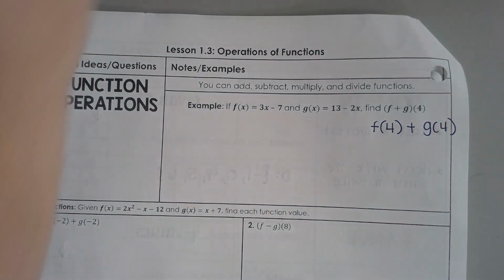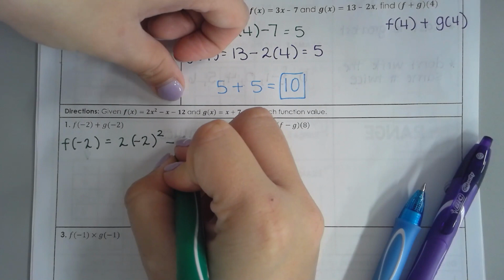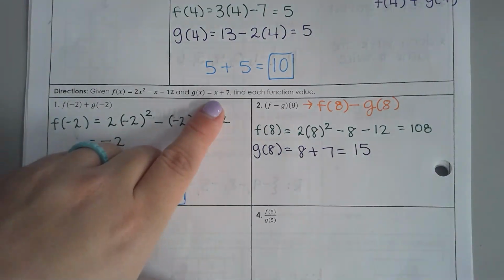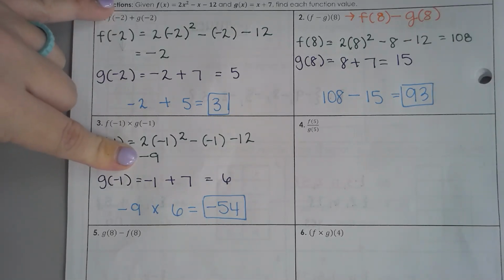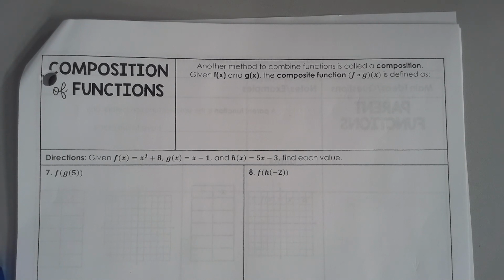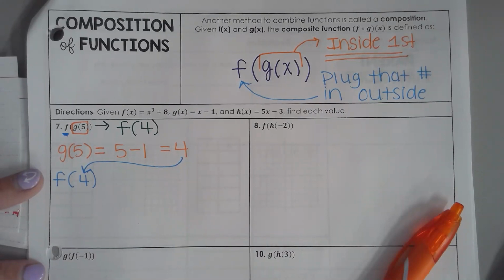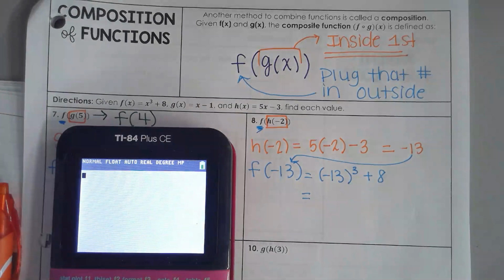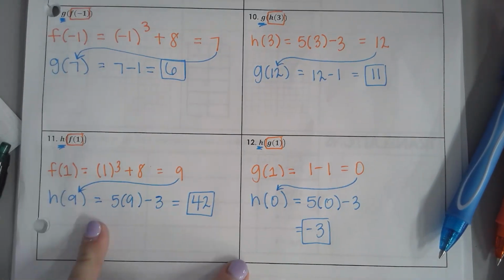Algebra 2 - 1.3 Function Operations